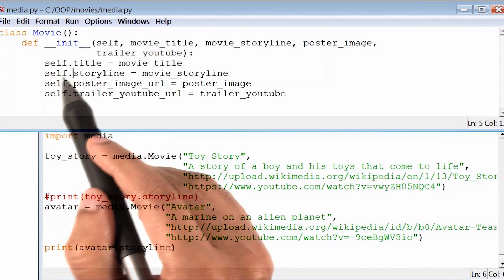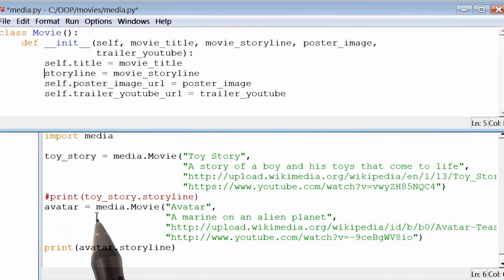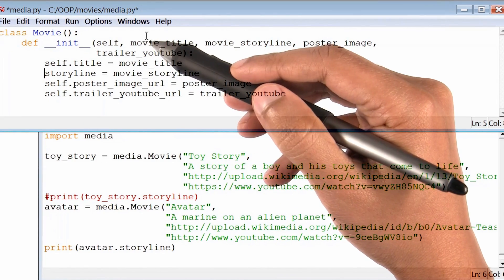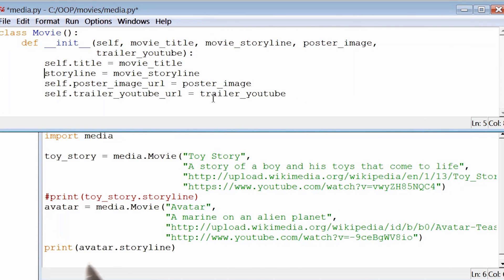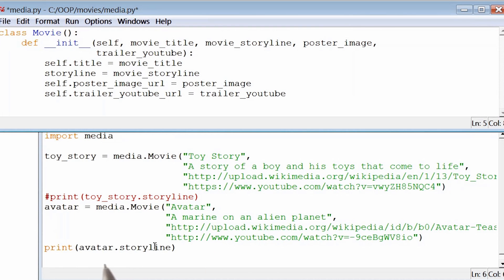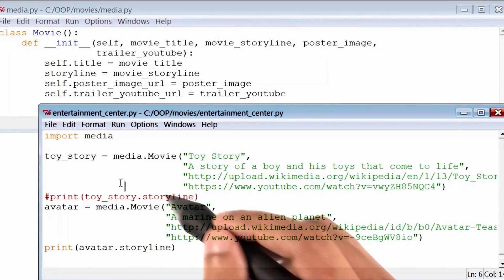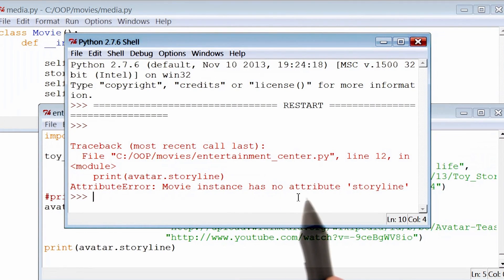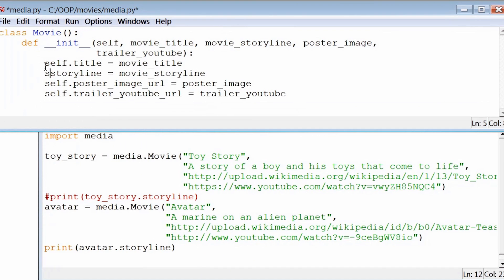Removing Self - Programming Foundations with Python